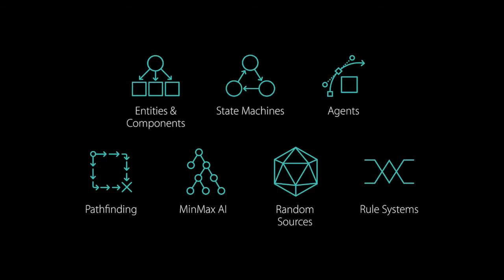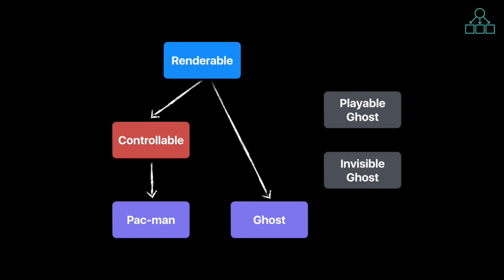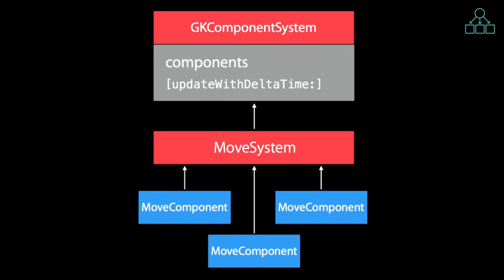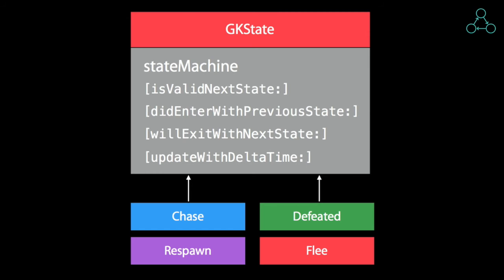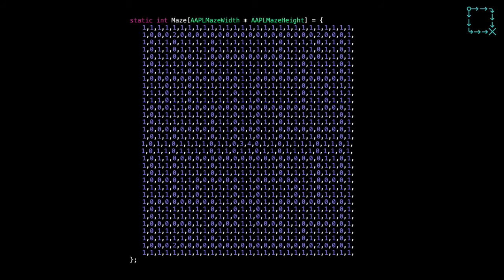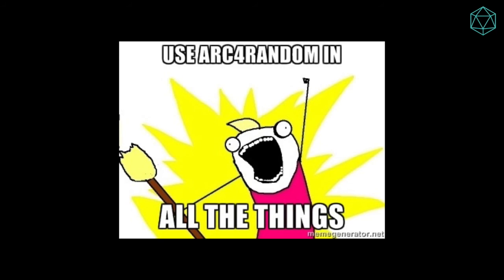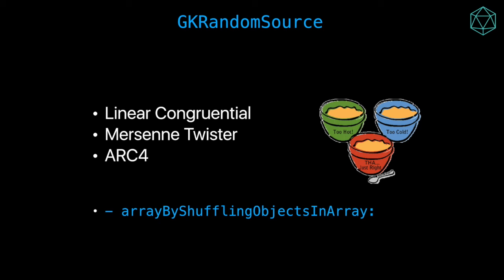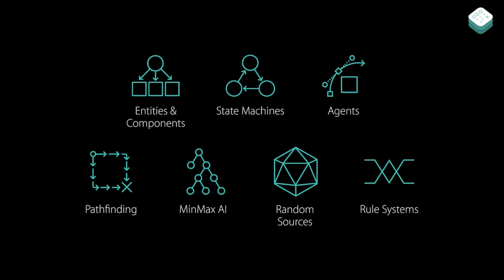Intro to GameplayKit: Let’s Play by the Rules (/dev/world/2015)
Presenter: Jimmy Ti

GameplayKit is a new framework introduced in iOS 9 and El Capitan for building games. It includes many tools to help with the various aspects of game development, such as AI, pathfinding, agent-based simulation, and rule systems. This session introduces GameplayKit and moves on to show how to adopt GameplayKit for games and why it is the greatest thing since 1-Up mushrooms.